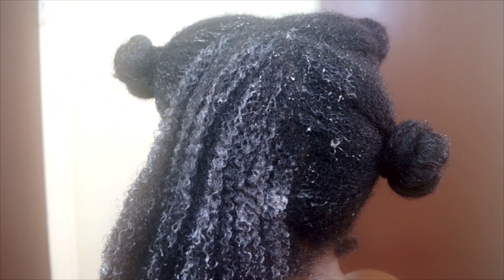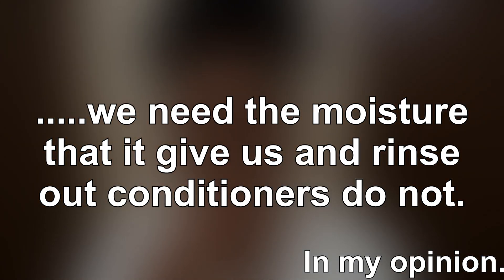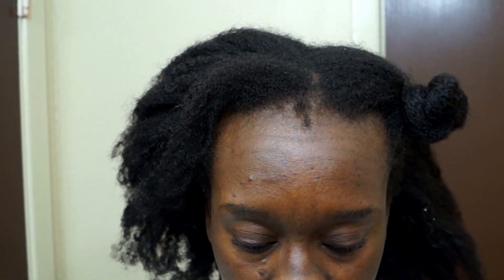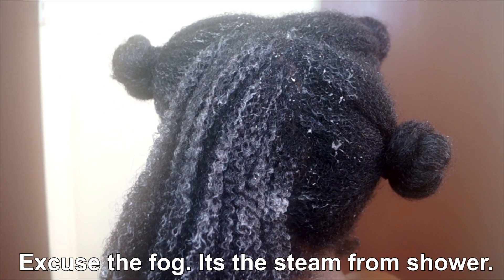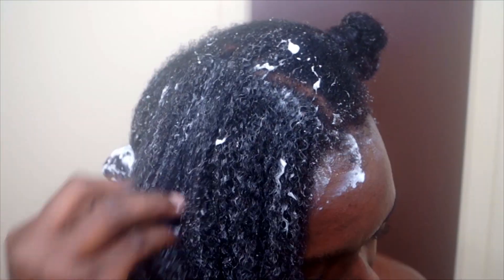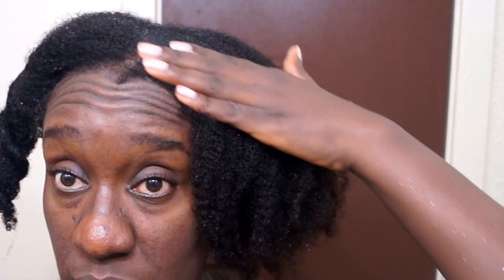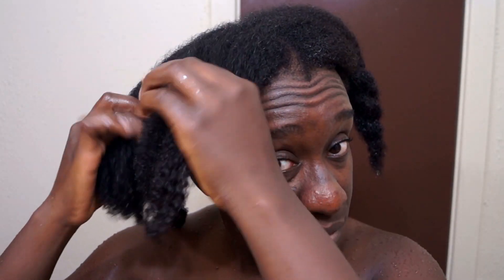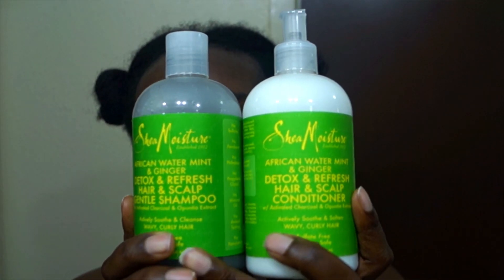4C Natural HAIR Routine | Simple Wash Day w/o Deep Conditioner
A normal wash day routine should always include deep conditioning but when you just want a quick wash you can try this easy wash day that doesn't involve you having to get in and out of the shower. You can use a moisturizing shampoo or a cowash (a actual cowash not rinse out conditioner as a cowash) for this routine. Make sure if you do this your following wash day is the normal one that includes deep conditioning or hair mask.

I also go ahead  and give a first impression of the Shea Moisture African Water Mint & Ginger Detox Shampoo & Conditioner line.

Products Mentioned
African Water Mint & Ginger Detox
Coconut Oil (Prepoo)➤

Collabroation ♥♥♥

Track Title: Damilohun
ᖴTᙅ: I am not representing being paid by or endorsing any of the products or clothing in this video & I purchased everything with my own money - UNLESS OTHERWISE STATED